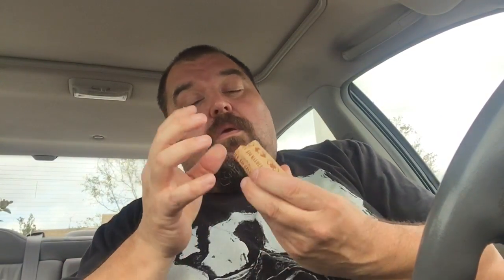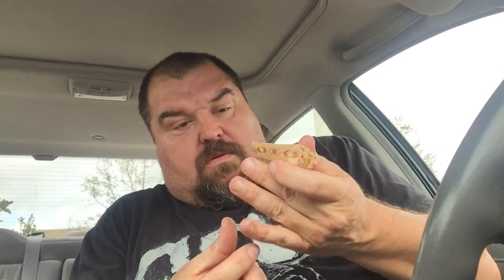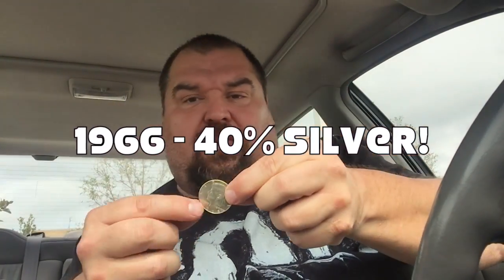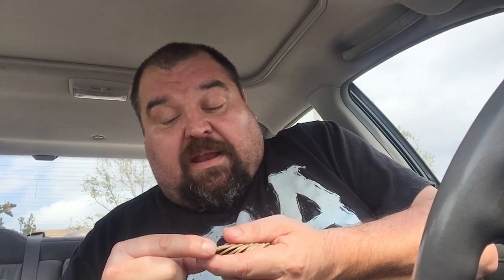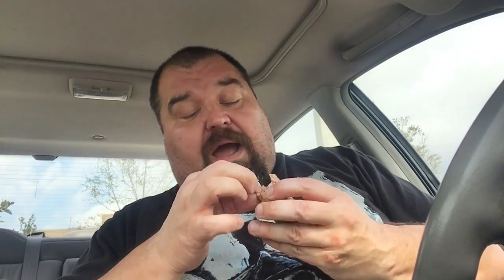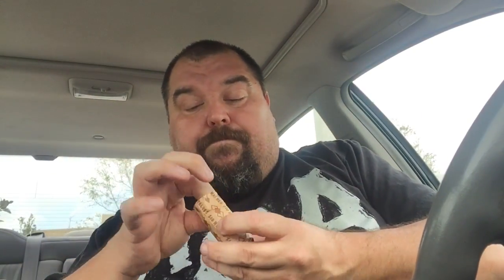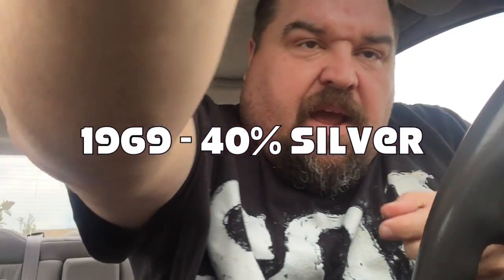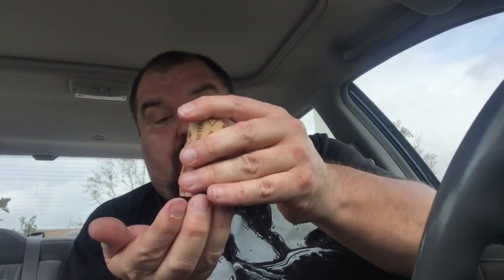THE SILVER LEAD! Bank Hunting Coin Roll Treasure Hunting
I got a lead on $70 in half dollars and i go pick them up and get silver.